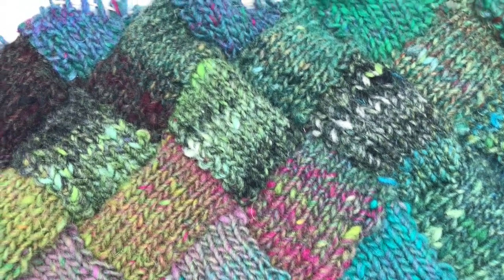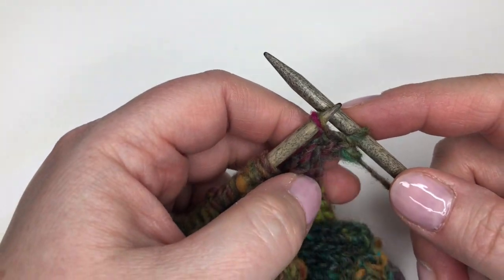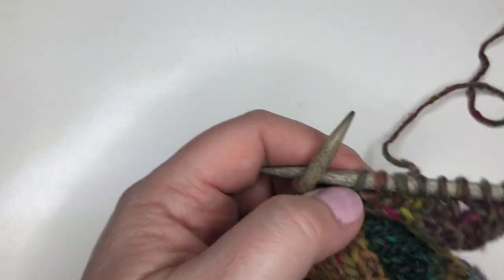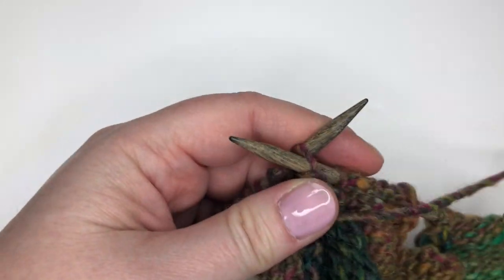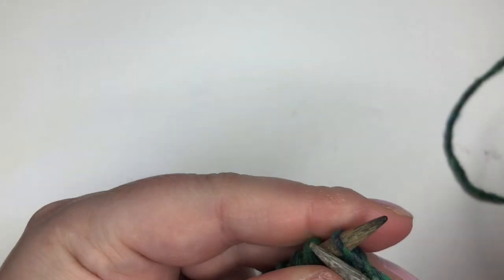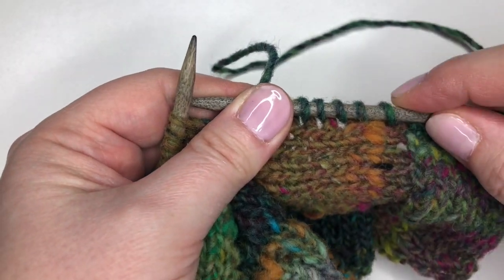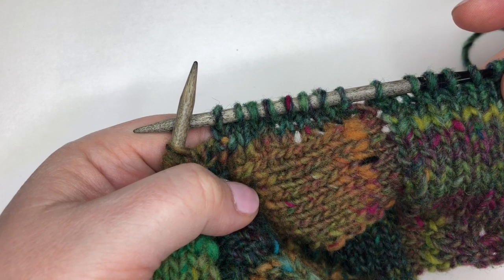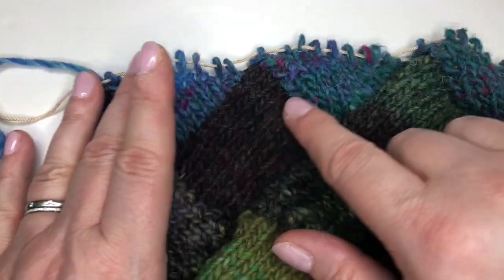8. Part 3: 2nd section of rectangles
Time to make those left-leaning rectangles!